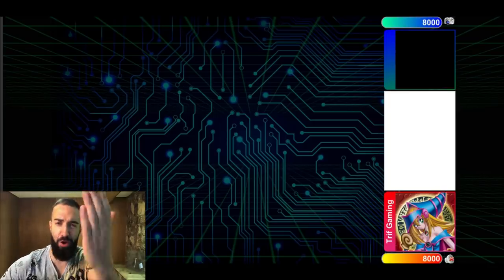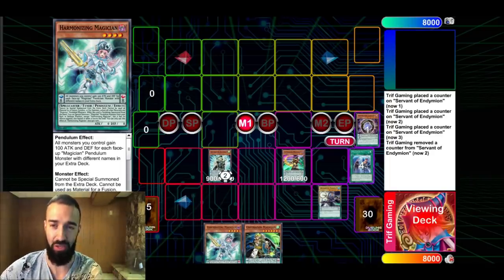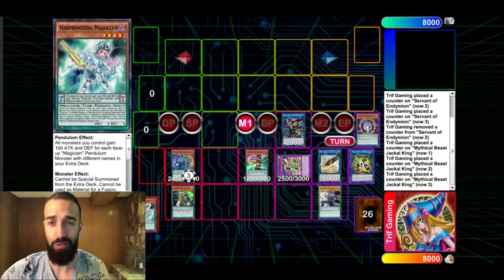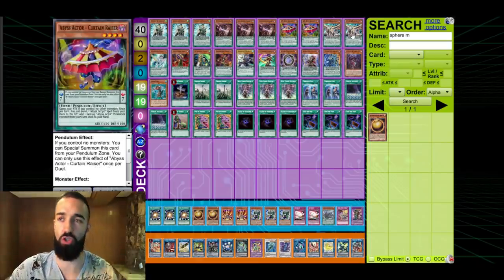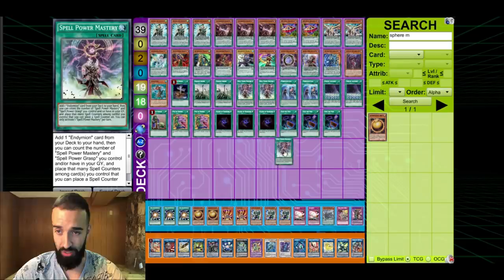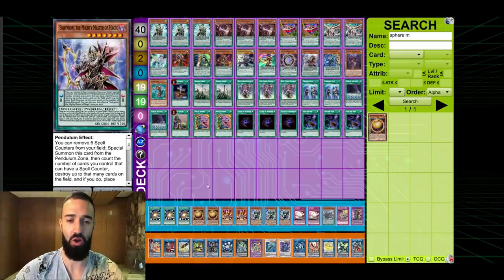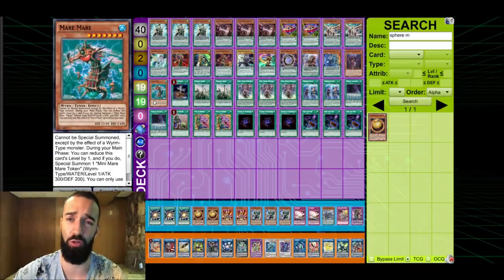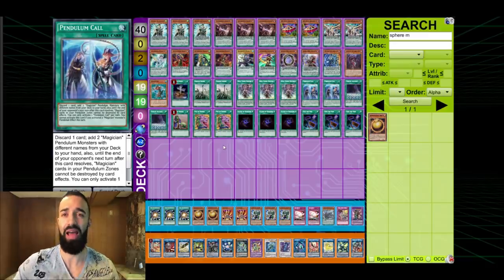SAME BOARD WITHOUT AGARPAIN!!! 5 INTERRUPTION GUARDRAGON COMBO! OCT 2019 BANLIST PENDULUM GUARDRAGON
EXACT SAME END BOARD WITHOUT AGARPAIN!